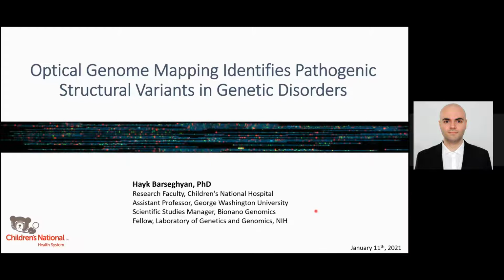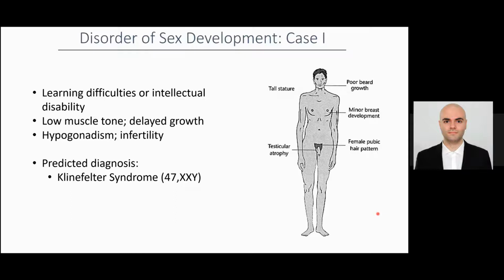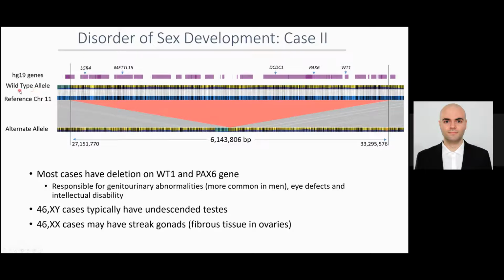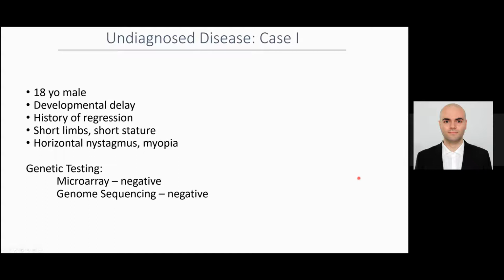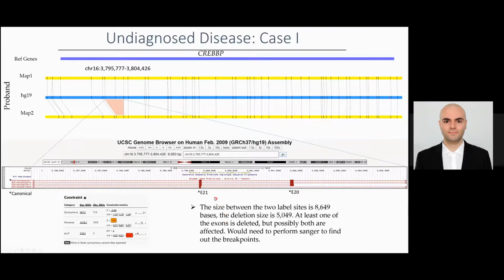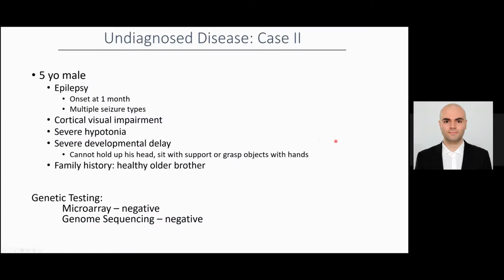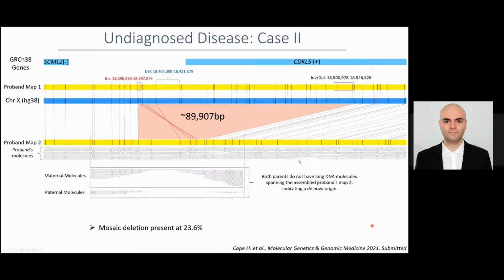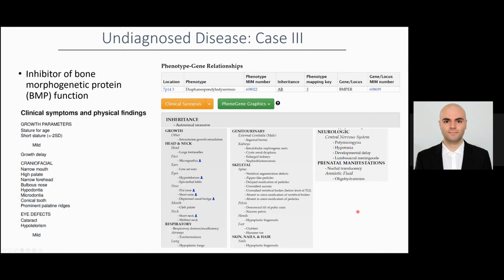Optical Genome Mapping Identifies Pathogenic Structural Variants in Genetic Disorders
Dr. Hayk Barseghyan, Professor at George Washington University in Washington, DC, uses Saphyr at Children’s National Hospital to study patients with Disorders of Sex Development and other undiagnosed genetic disease. Dr. Barseghyan presented on six cases solved with Saphyr, some including structural variants that had never before been reported in any genomic variant database. His work was an excellent example of how OGM with Saphyr may result in more patients receiving definitive diagnoses and more patients being managed effectively as the result of a higher diagnostic yield with Saphyr.